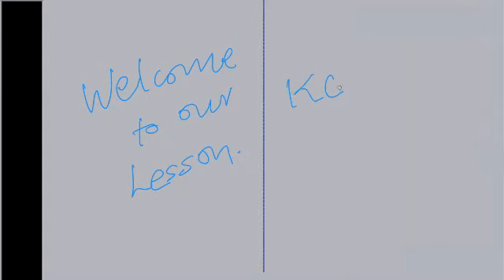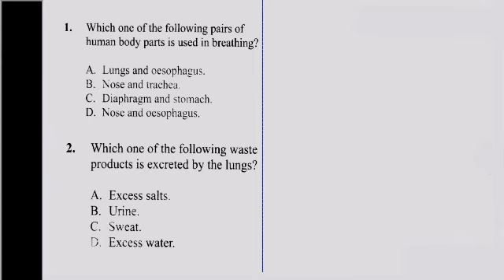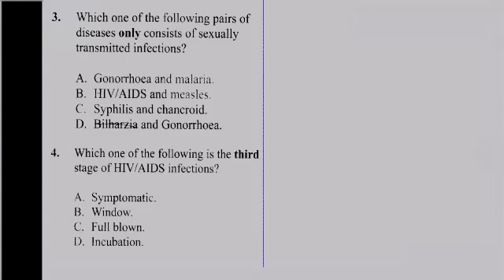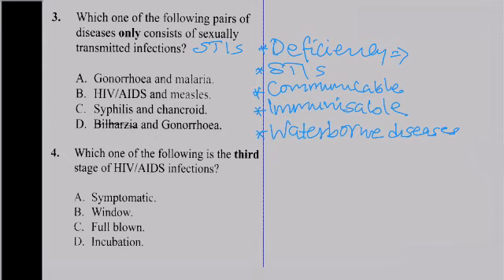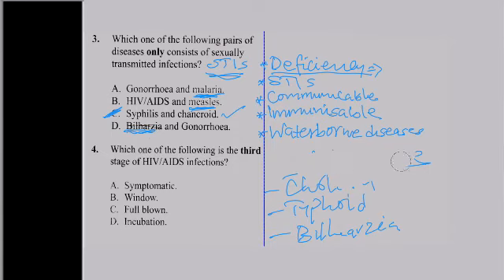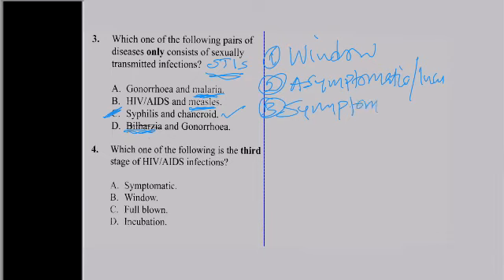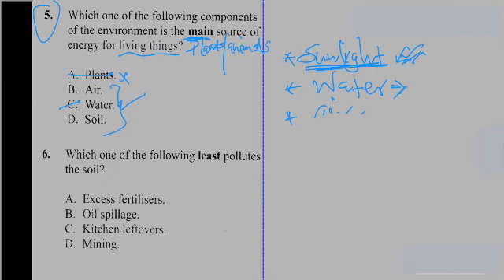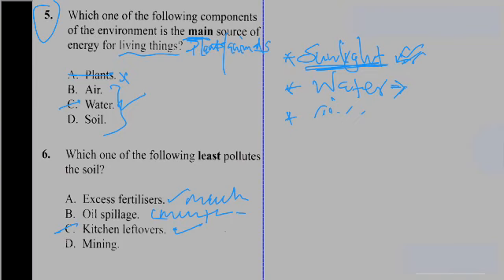Primary Science Revision 1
Revision is key to doing well in your examinations. This video will enable you to revise adequately. Enjoy your lesson.